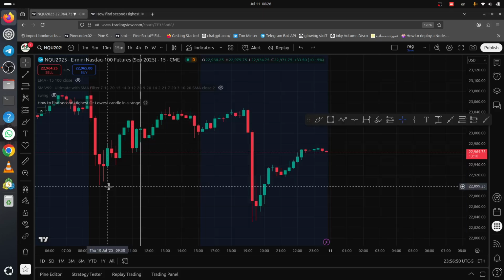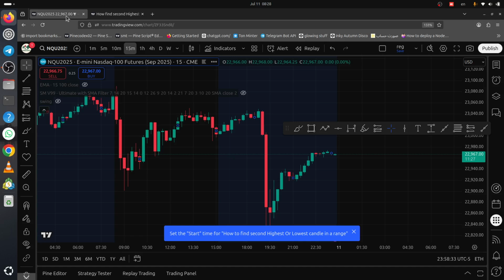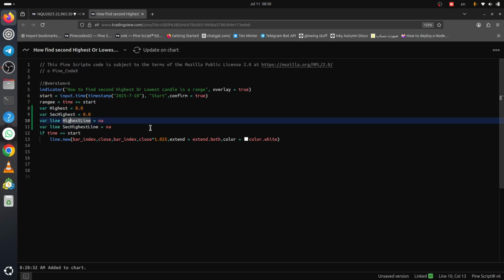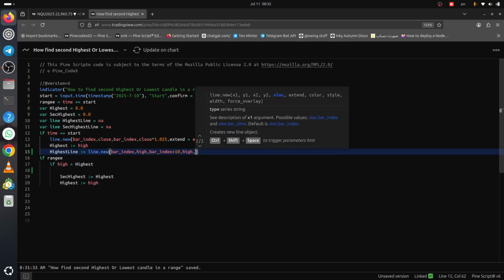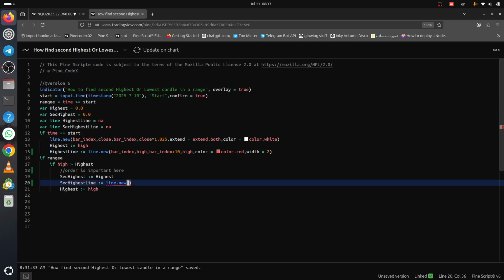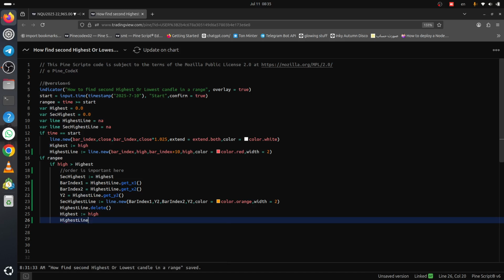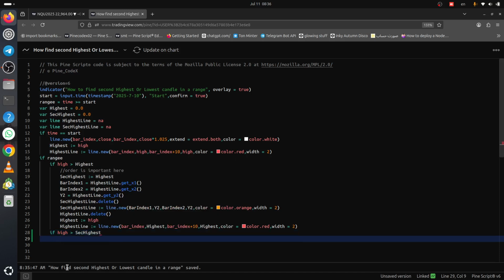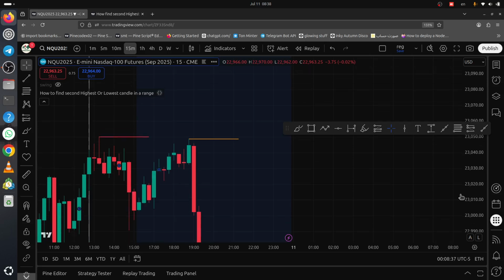How to find second Highest or Lowest candle in a range | PineScript Tutorial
with ta.highest() and ta.lowst() we can find highest and lowest candle but how we can find 2th highest or 3h ...
in this video i explained how we can mark second highest/lowest candle
if you have any question you can ask in comment or dm in telegram